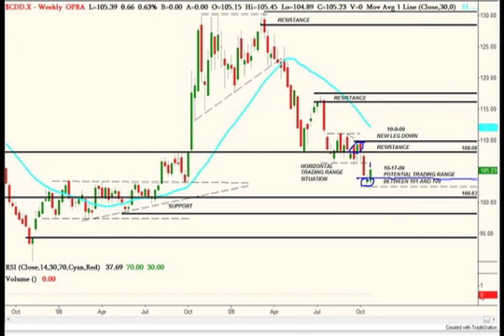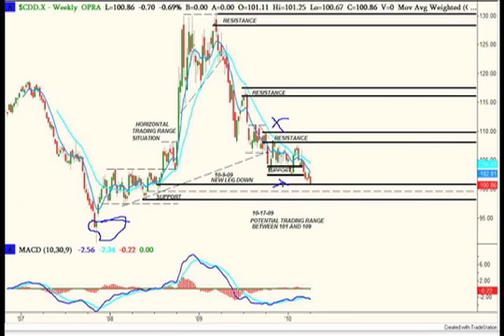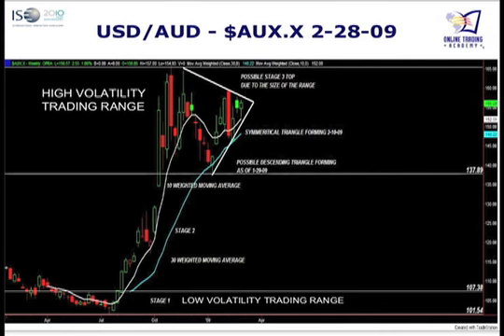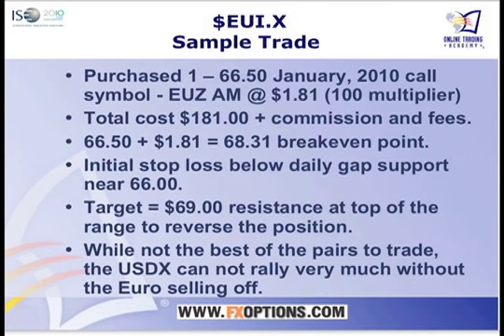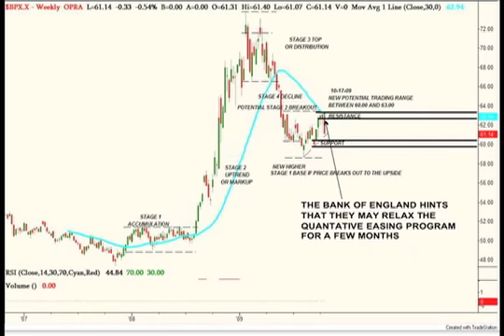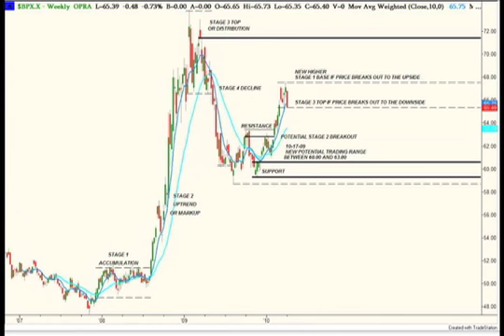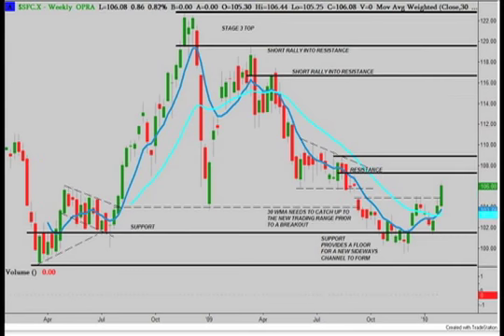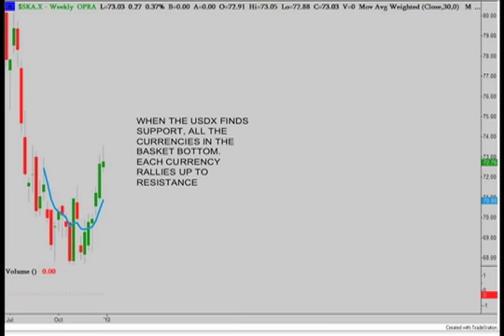Pt8, Steve Misic: Charting Techniques to Shape Your US Dollar Opinion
Steve Misic, a top instructor (Online Trading Academy) and trader with over 15 years experience, as he discusses the best way to identify trading opportunities for FX Options based on his unique perspective on charting.